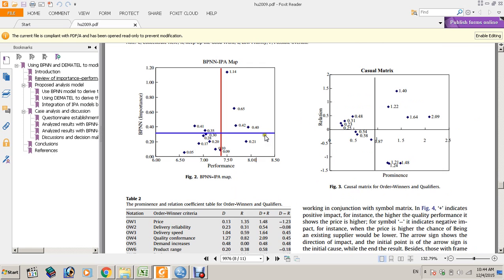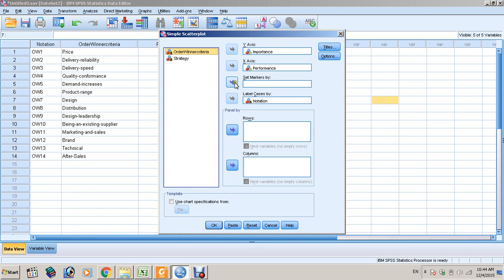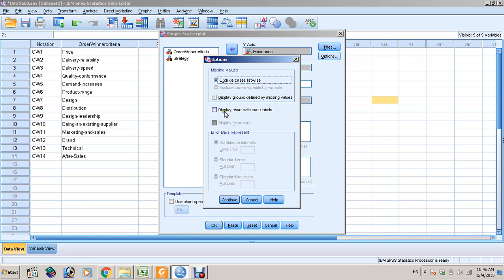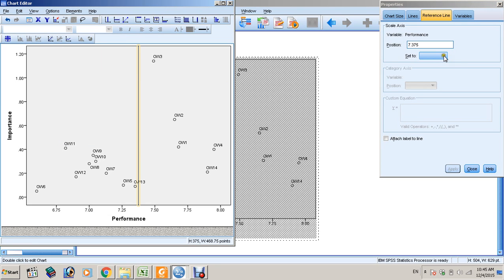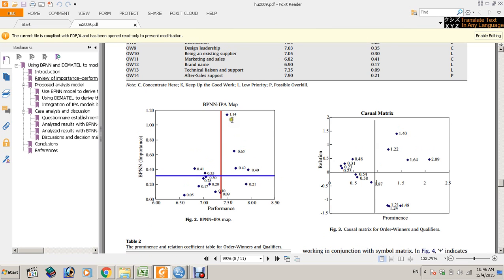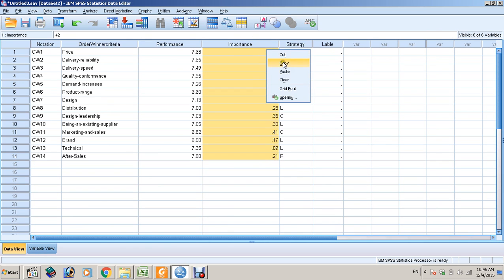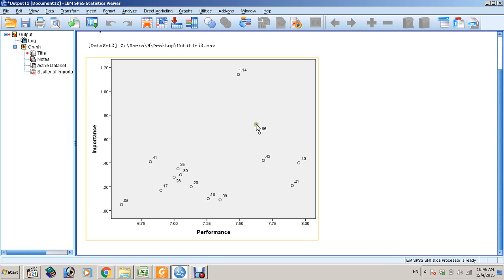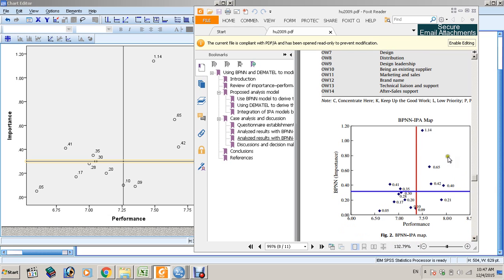Importance–performance analysis (IPA) matrix using Spss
This demonstration shows how to prepare scatter plot of Importance–performance analysis (IPA) matrix using Spss. I relied on the data driven from Hu, Lee, Yen, and Tsai (2009)